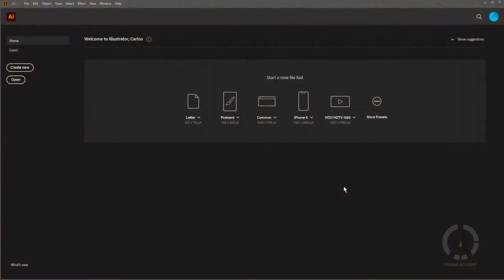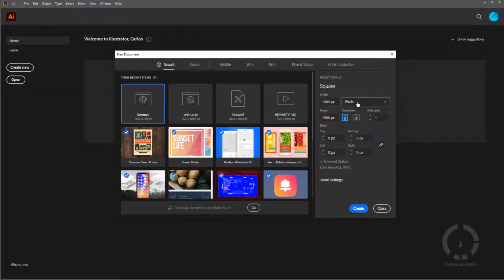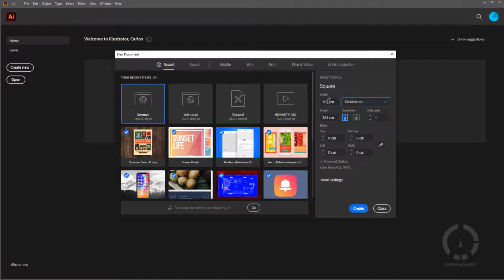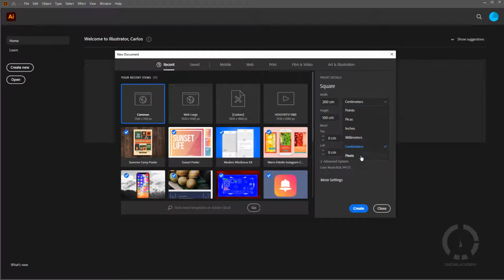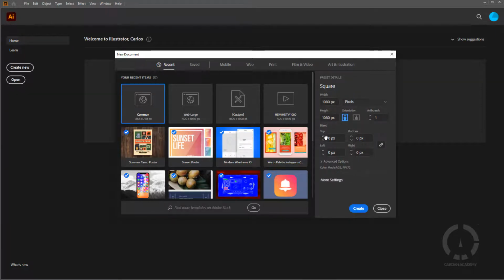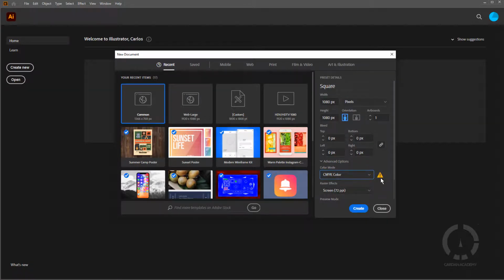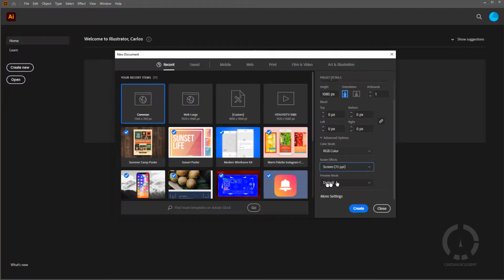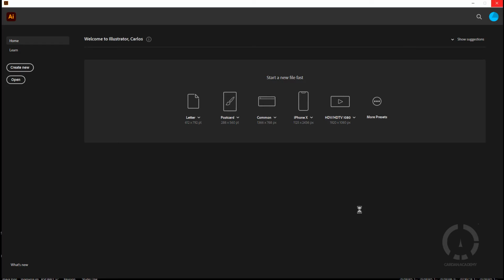How To Set Up Your Adobe Illustrator Document Files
In this class you will learn how to configure your document files in Adobe Illustrator

At the end of this class you will have enough knowledge to set up all your document files in Adobe Illustrator